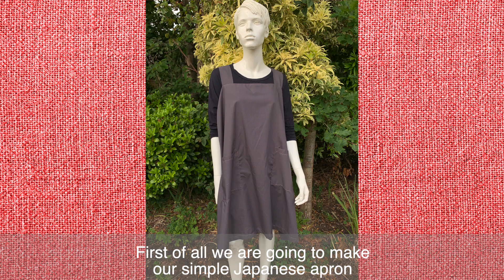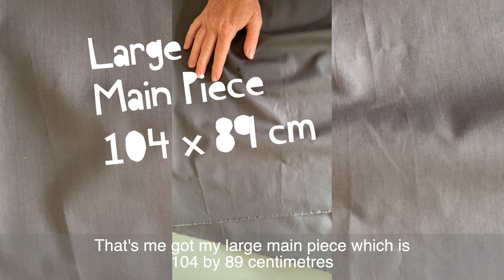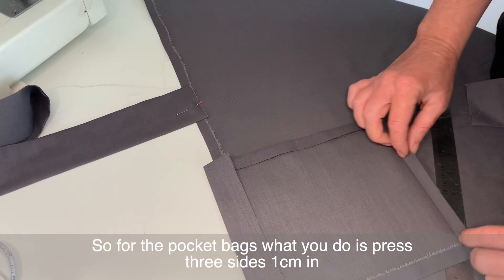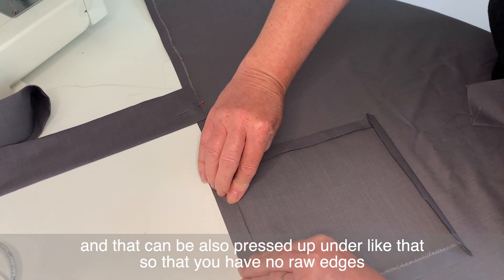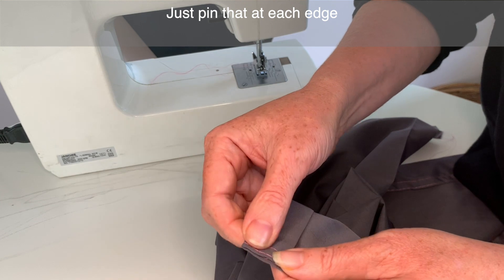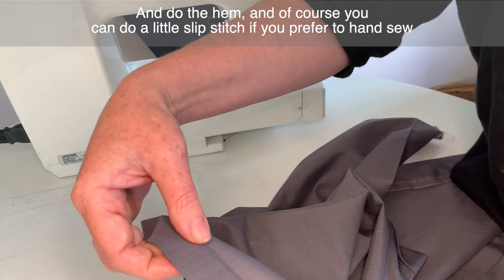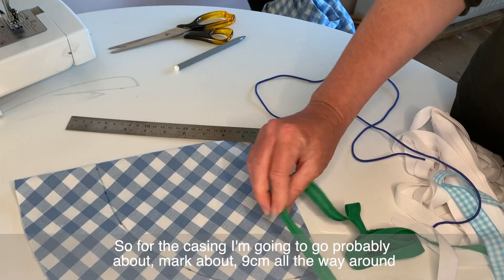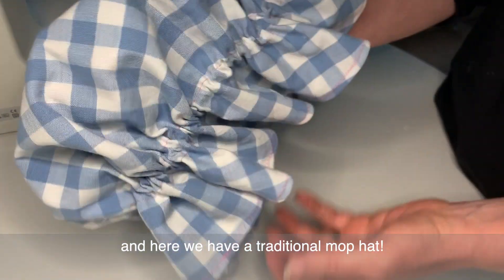Make Your Own Mop Hat & Apron for Sma' Shot Day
Designer Niki Taylor demonstrates how to make your own mop hat and apron at home. Inspired by garments traditionally worn by Paisley weavers, whose victory for better pay has been celebrated annually in the town since the dispute with manufacturers was settled in 1856.